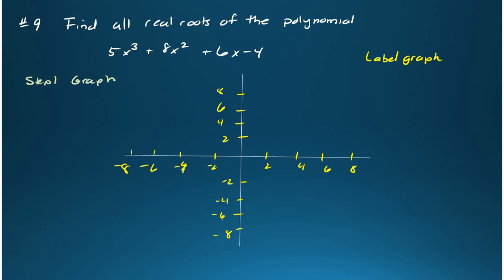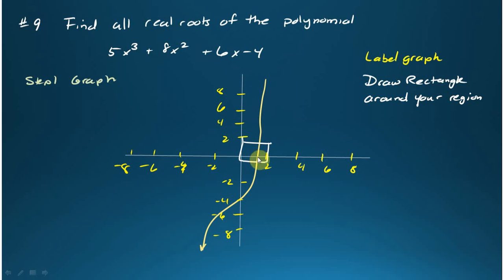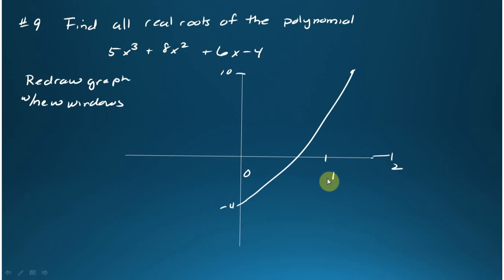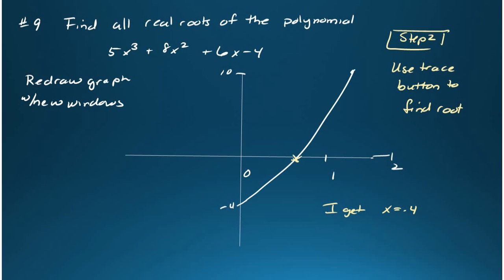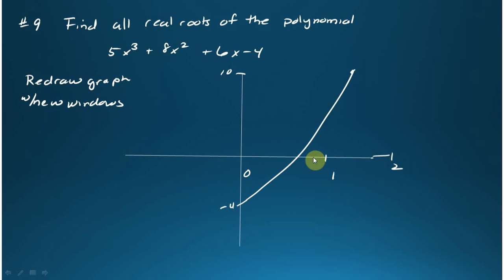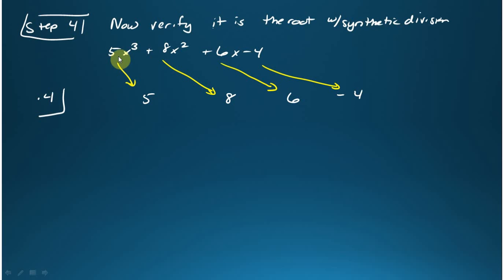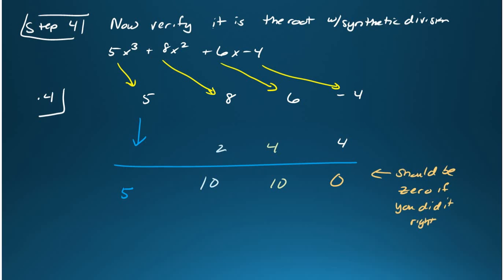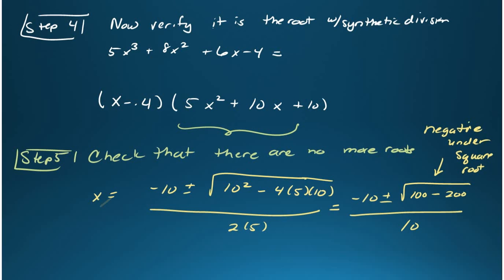PreCalc Synthetic Division Problem And what will be on Exam II Very Clearly Stated